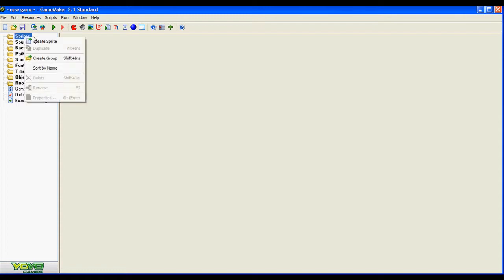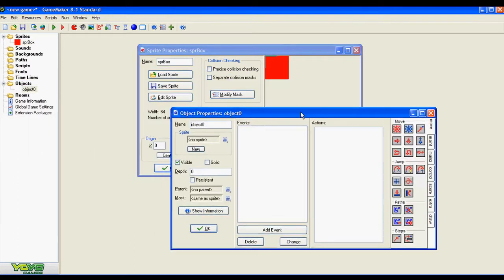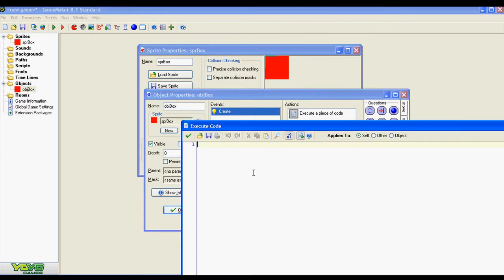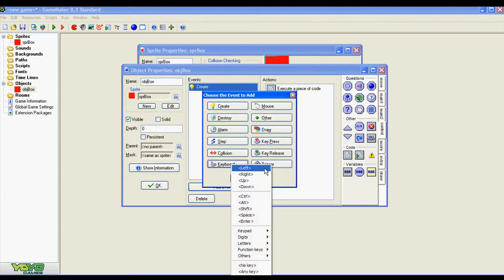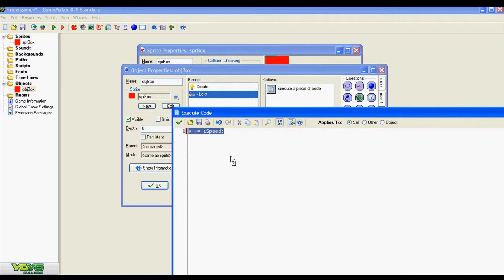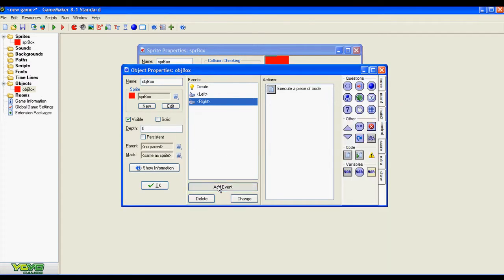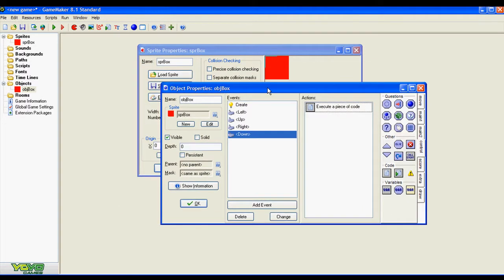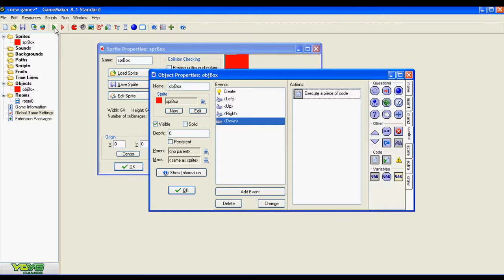Game Maker Tutorial I: Moving Sprites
In this first tutorial I'm going to show you how to create an object, assign a sprite to it, and let the player move it around the room using keyboard events.